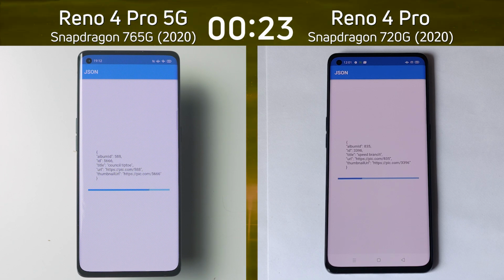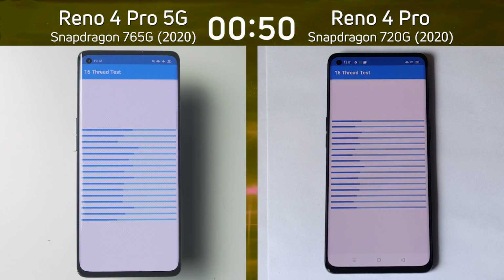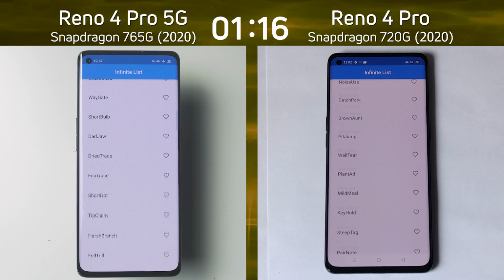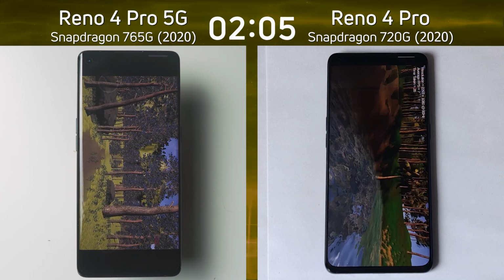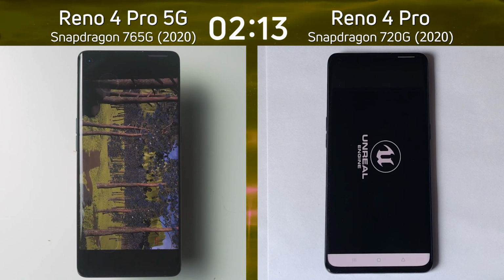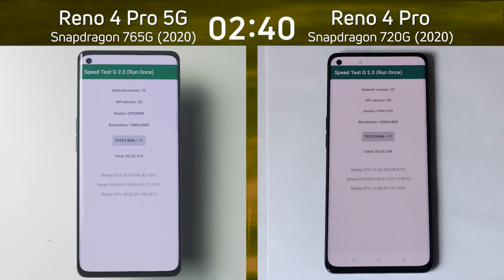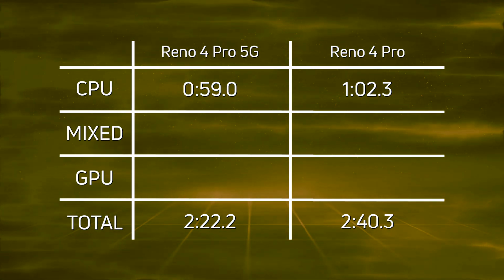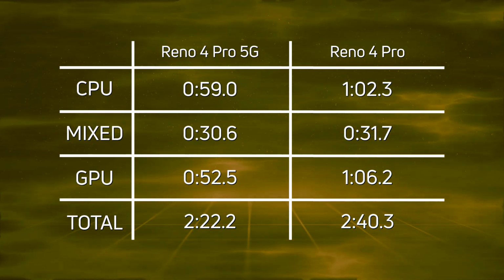Oppo Reno 4 Pro 5G vs Oppo Reno 4 Pro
There is now a 5G version of the Reno 4 Pro. Interestingly, it uses a different processor than the 4G version. The 5G version has the Snapdragon 765G, compared to the Snapdragon 720G in the other one. Is there much of a performance difference? Let's find out.